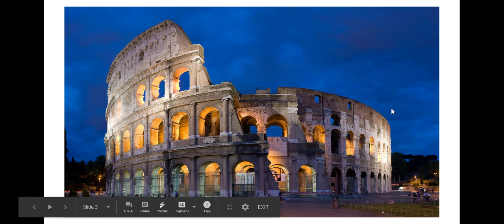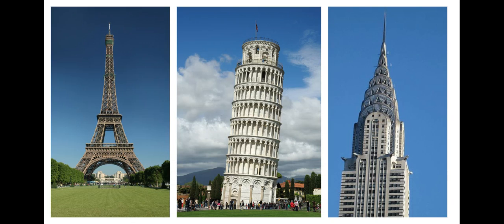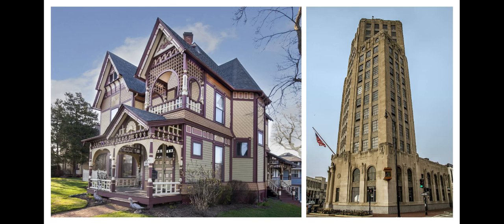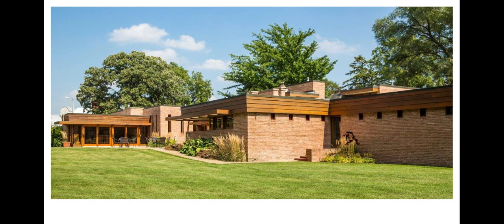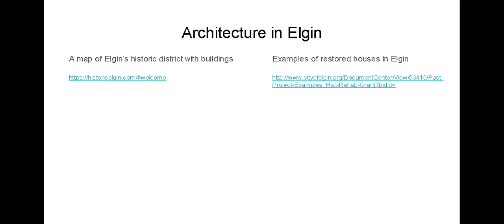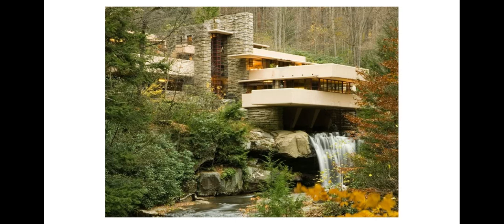Architecture - Google Slides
Information about architecture.